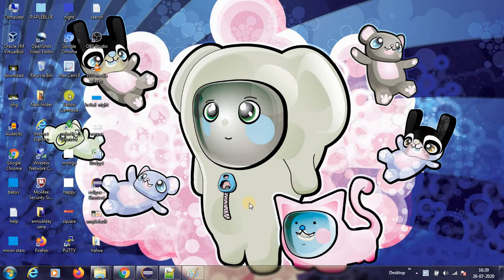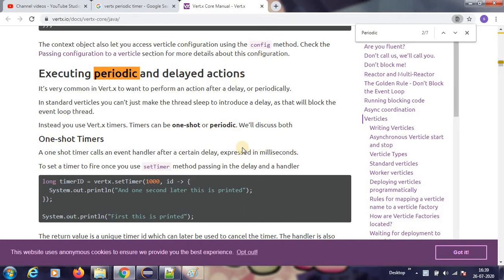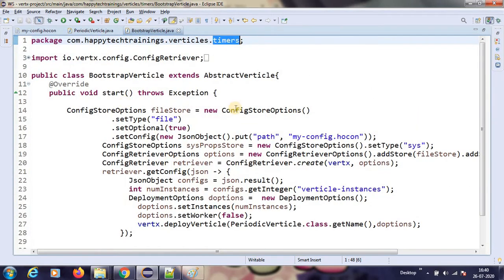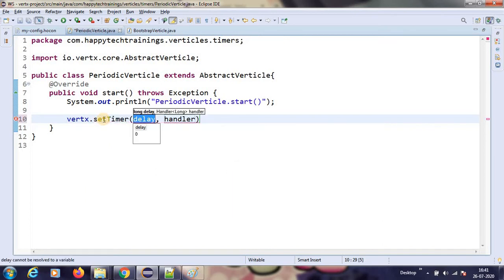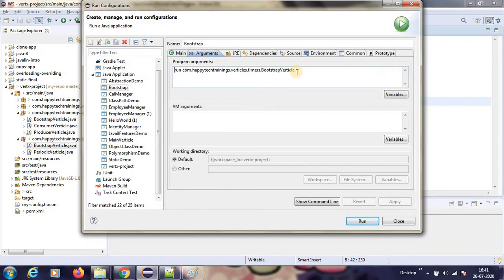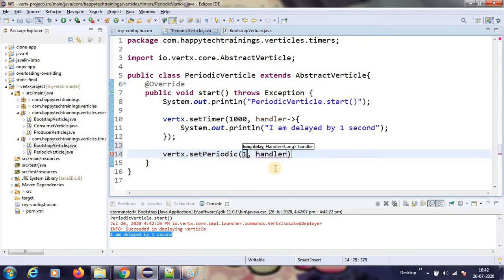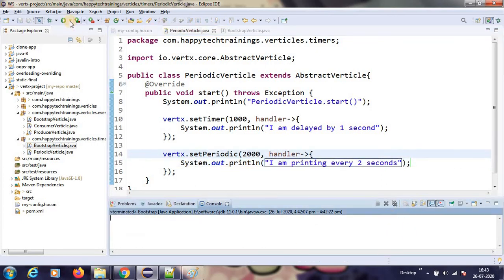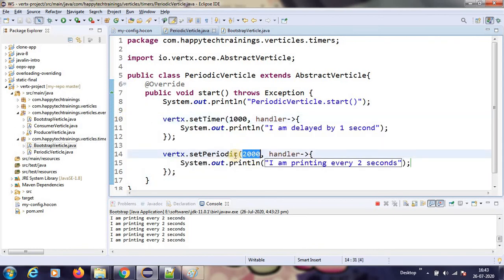Vertx Periodic and delayed actions (Schedule Jobs, Batch Jobs)